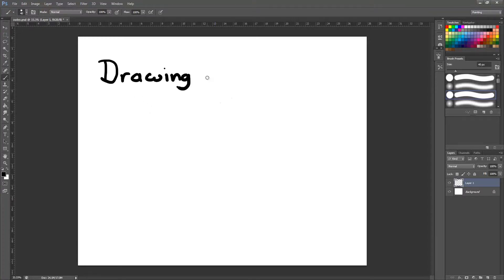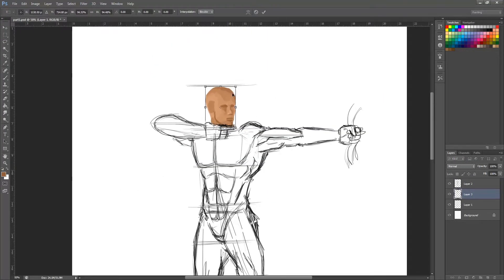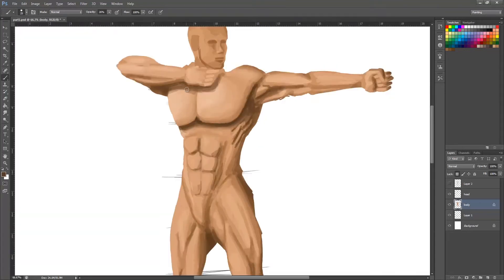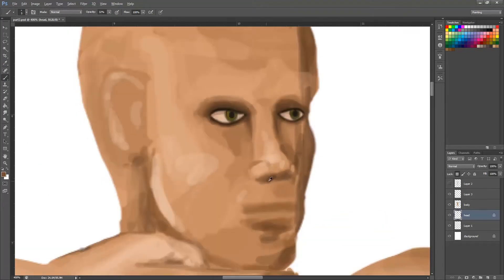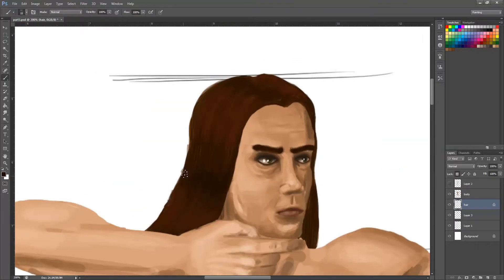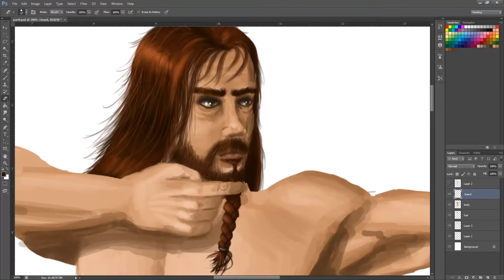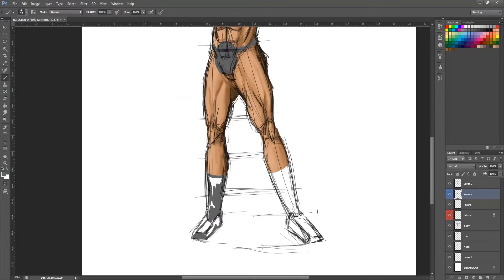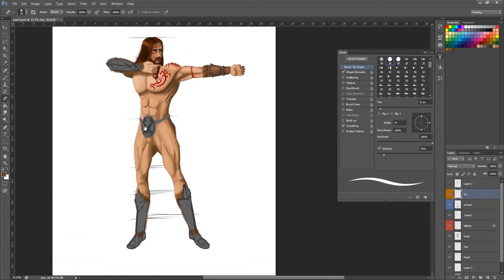Drawing a barbarian warrior archer part 1 Anatomy, structure, pose and more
Me using photoshop to draw a barbarian archer warrior covering Anatomy, structure, pose, form, lighting, hair and tribal tattoos using textured brushes.

This is my first video using photoshop so I hope you like it. I have written a quick summary below for those who want more info on what I did.

In this video you will see me start by creating lines that would fit 7 heads in, this is a great way to get the proportions started. From here I then draw in the other body parts within these lines in an archery pose. After I have achieved this very basic stick figure pose and proportions I begin to pad it out slightly, thickening up the stick man and adding in some rough musculature to make the character look more human. I do not yet worry about getting the weapons and armour done or even the hair, the structure of the character needs to be designed first.

I then flesh out the character and add form to the piece by using different shades to define the muscles. I start this by using a flesh/skin colour to basically colour within the lines used in the previous step (I do this on a separate layer) and then start adding different shades of the skin colour which is where the form starts to become more noticeable. I have the light coming down from the top left of the screen, adding lighter shades and darker shadows to the appropriate areas on the character. Once this has been done you can take the lines away and you are left with what should now look like a human body, I used the same method for creating the head too.

I then start zooming in on area to add smaller sharper details of shading and lighting to make the character look more 3d. For example zooming in on the hands and adding shadow to clearly separate each finger. Whilst zoomed in I start to add more details to the face, features such as the eyes and mouth before adding more shading and form around these to make them blend in and look as though they are part of the character along with cheek bones and wrinkles etc...

The next step for me was to draw in where I wanted the hair to go on a new layer. I started by blocking this all in one colour before clicking the 'lock transparent pixels' button in photoshop, this stop me from colouring outside of the hair block I have just created. This is not essential but keeps things a little neater, you can always turn this off if you do not like it. Using a custom brush that I created for hair I then add lighter and darker brush strokes until I have the desired effect. Once this is done I turn off the lock transparent pixels option and being using small brush strokes to add in some extra hair lines coming off the main block off hair to give a messier look, which is more appropriate for my barbarian character. The same method is used for drawing the facial hair too.

I really like the idea of a barbarian having tribal like tattoos around his body, especially if he is not wearing full body armour it helps to stop the character looking too bland. I draw these on a new layer using a red base colour, I then use transparent lock option to help me paint on darker and lighter shades (using the same lighting system as mentioned earlier) which stop me making a mess and going out of the lines. The tattoos I used were completely made up off the top of my head.

I mark out where the iron armour is going to go using a grey base colour, and then I add fur below the iron. This is achieved by using the same brush I used to paint the hair on the character just in smaller strokes. This armour is now set up for me to go into much more detail in the next part of the video where I will be adding rust and lighting to the armour.